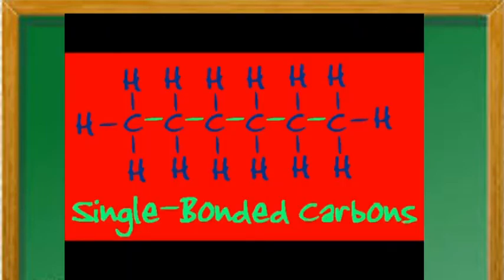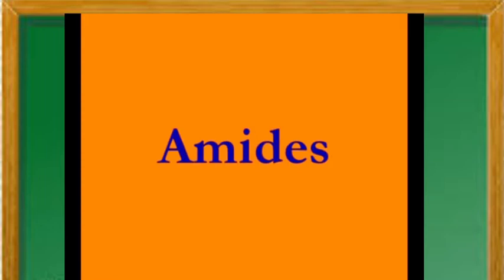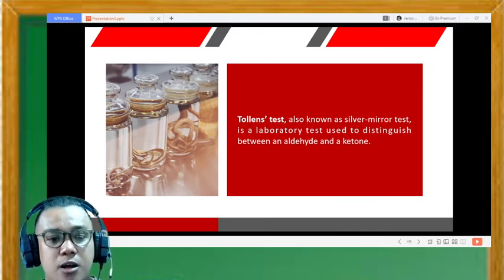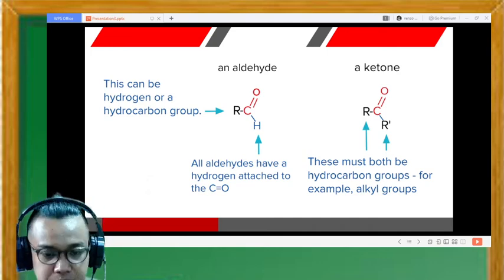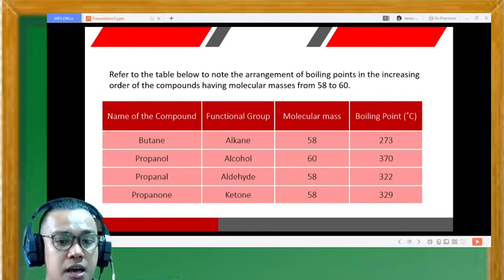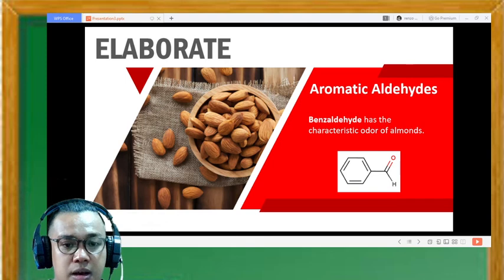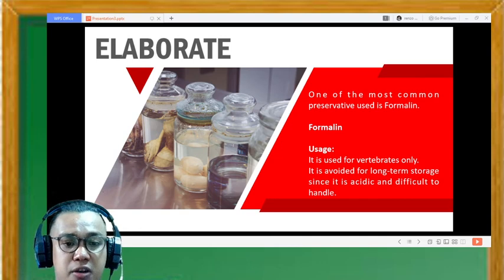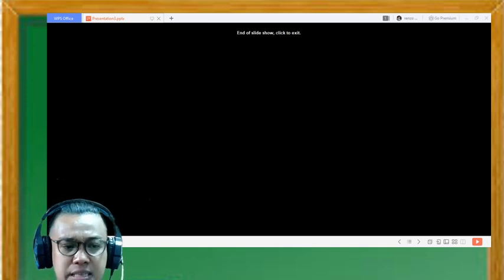Grade 9 ALdehydes and Ketones